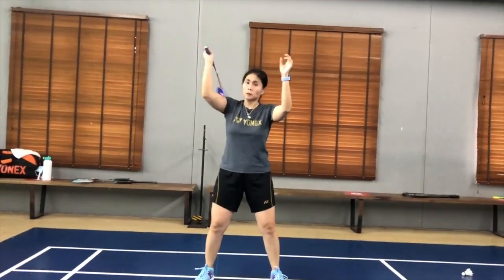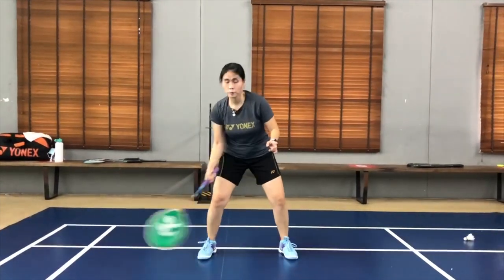BADMINTON TRAINING with a HEAVY RACKET- How to use training rackets to improve your game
Did you know that training with a racket that’s heavier than the one you actually use can have great benefits for your game? It’s a simple training technique that you can practice anytime, anywhere.

Getting used to your racket and how it performs is important if you are in the process of perfecting your game. But training with a heavier racket can boost the strength of your shots, and it’s something you can do on or off the court.